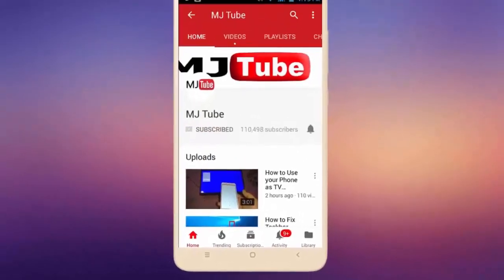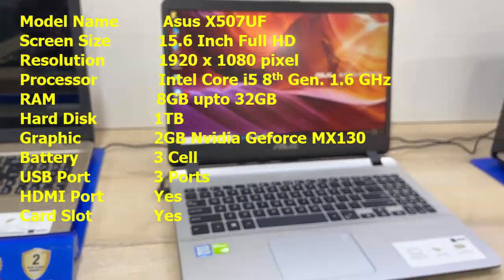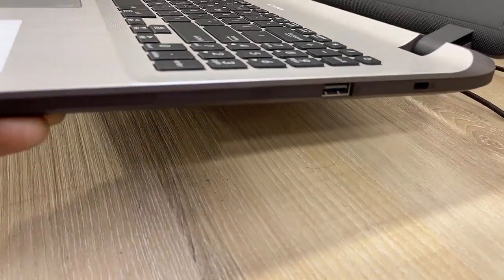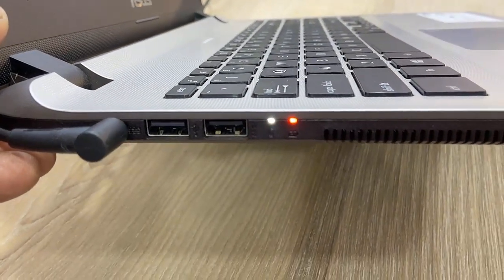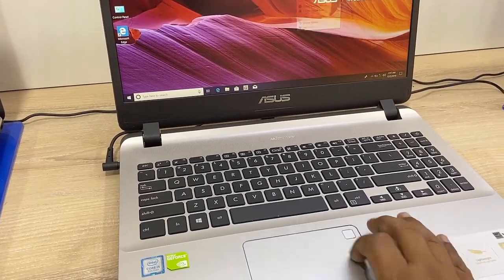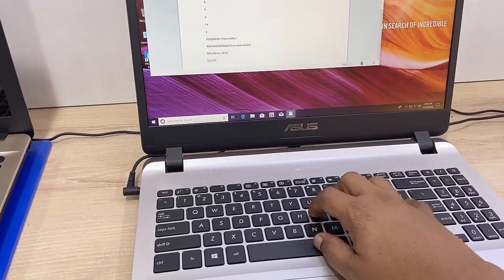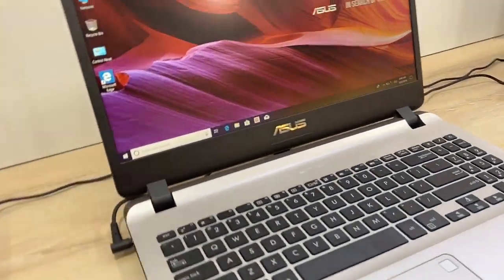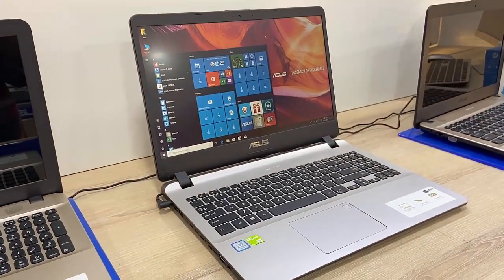Asus X507UF Laptop (Core i5/1TB/8GB/2GB) Graphic Review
Asus X507UF Laptop Review